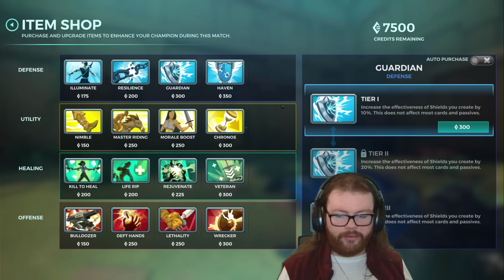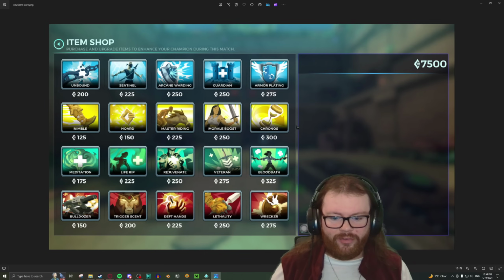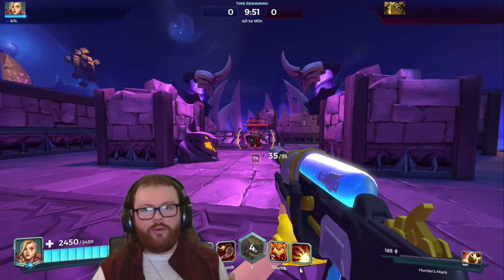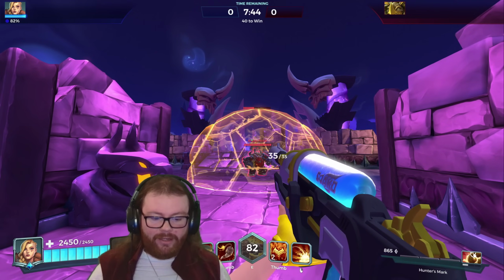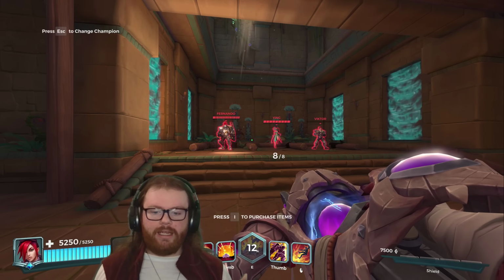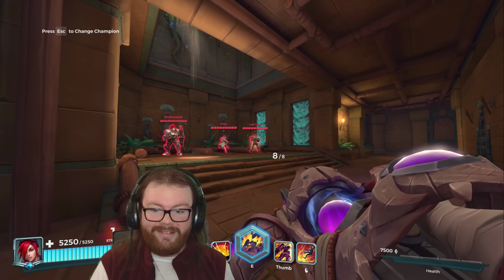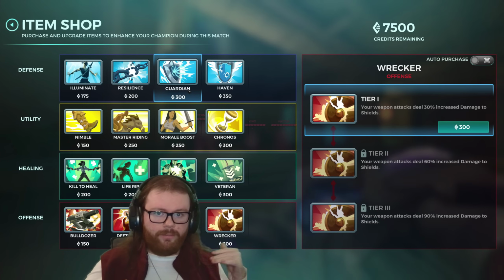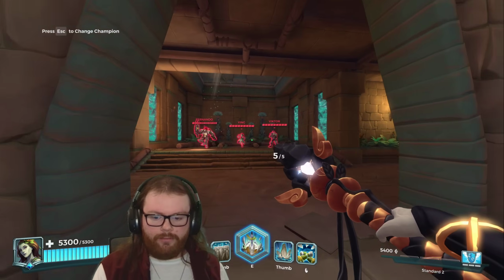Why Guardian is the HARDEST Item to Balance in Paladins!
Guardian has had a tough time since its debut back in 2021. It's been a D tier item for most of its existence due to its poor scaling while being the same price as Wrecker. However, in Season 7, the devs are attempting to buff this item, and the results on the PTS were devastating to say the least! Guardian was instantly turned into an S tier item overnight, with effects that extend far past the surface level and make this item better than anyone thought. In this video, AndrewChicken explains the fickle balance of Guardian and why this item (and shields as a whole) are so hard to balance in Paladins!

⏰ Timestamps:
0:00 - Intro
1:53 - Guardian in Season 6
3:20 - Guardian on the PTS
5:35 - The Item Economy
8:24 - The Cost of Shooting Shields
10:49 - The Benefit to Tanks
12:04 - The Scaling Issue
15:29 - What Can Be Done?
19:15 - Diminishing Returns?
22:09 - Conclusion

Paladins Streamer of the Year 2022 Crystal Award Winner.